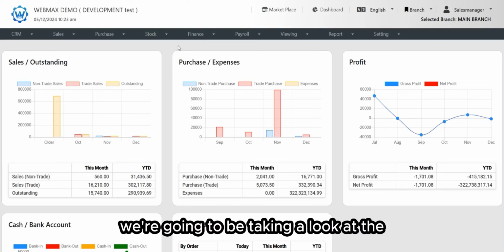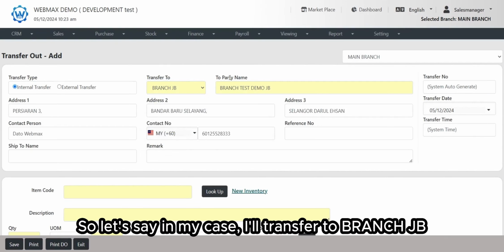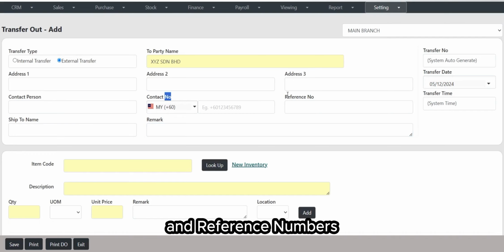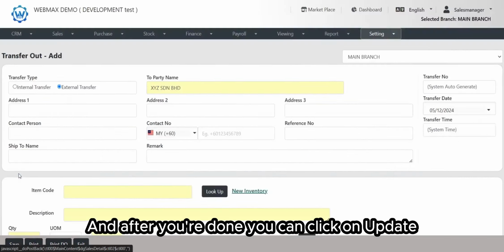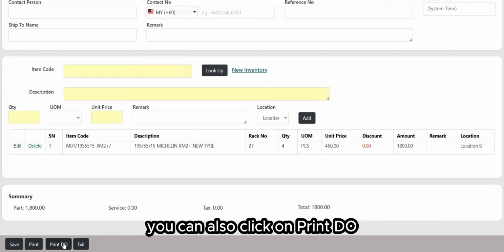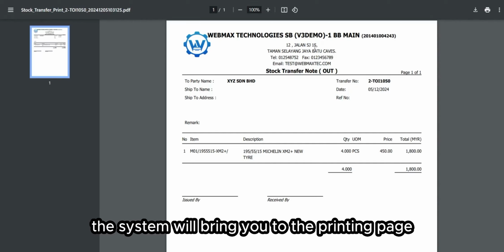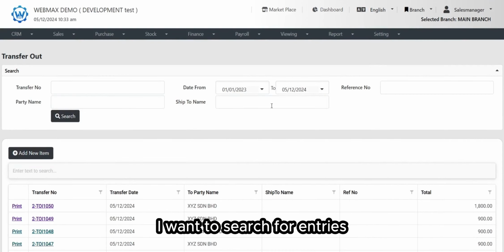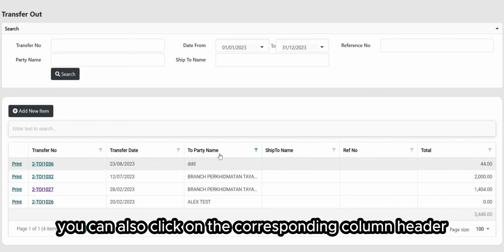(ENG) Stock - Transfer Out (Webmax ERP System) (V3)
In this video, we're going to be taking a look at the features of the Transfer Out Module in the Webmax ERP System and how to use them.

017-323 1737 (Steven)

00:00 Intro
00:11 Adding A New Transfer Out Entry
03:05 Editing A Transfer Out Entry
03:22 Printing Out A Stock Transfer Note
03:34 Searching For Transfer Out Entries
04:33 Miscellaneous Functions